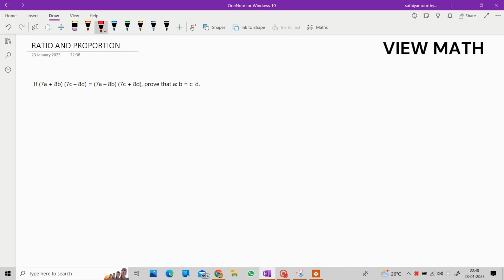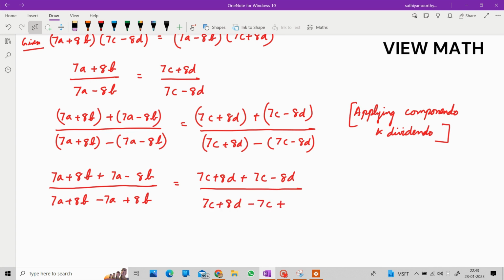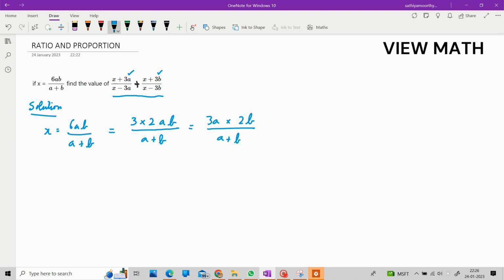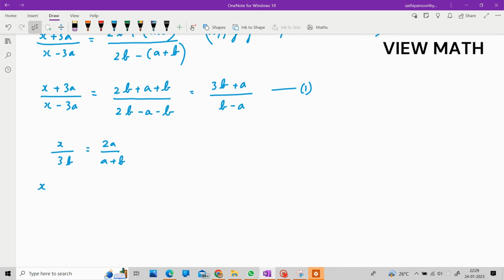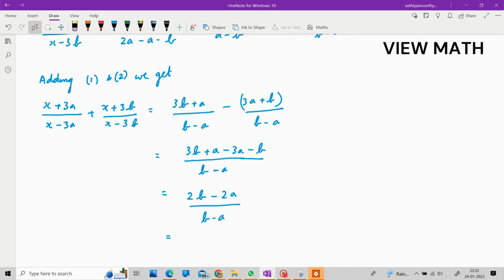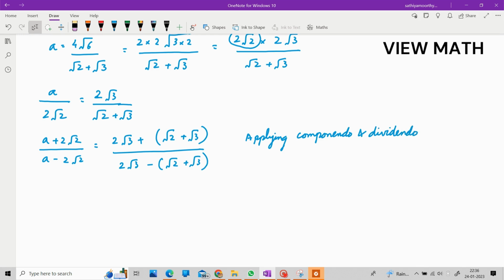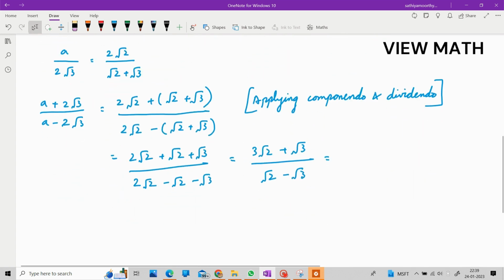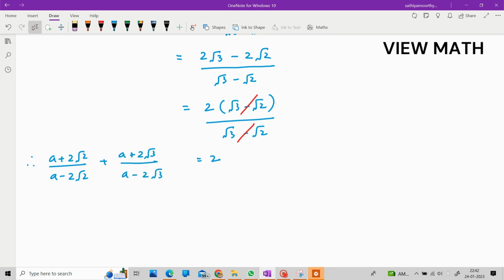Ratio and Proportion Part 11 I ICSE Syllabus I Class 10 Maths